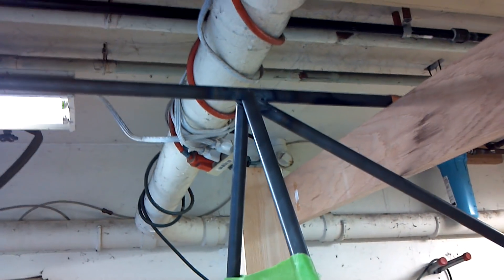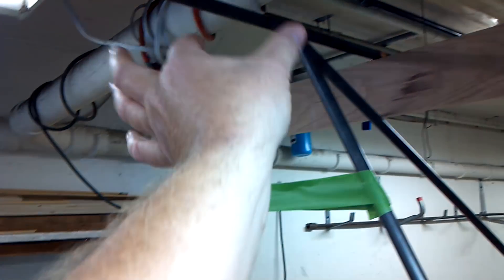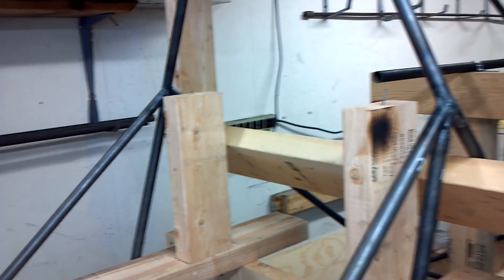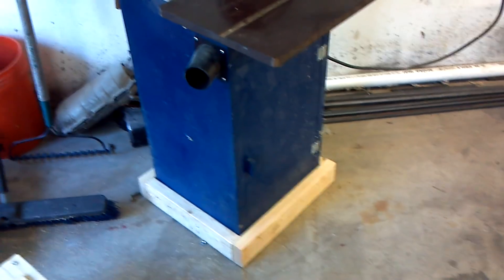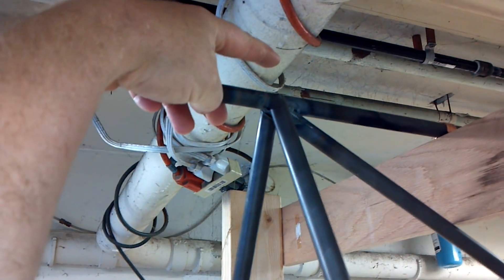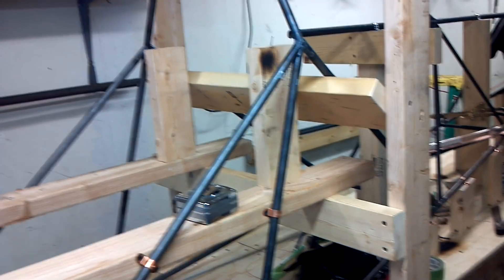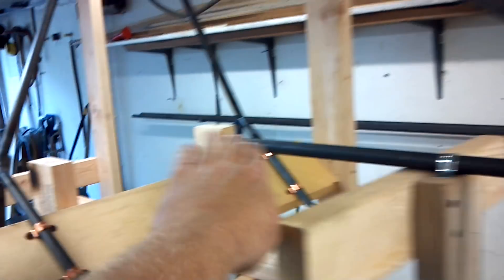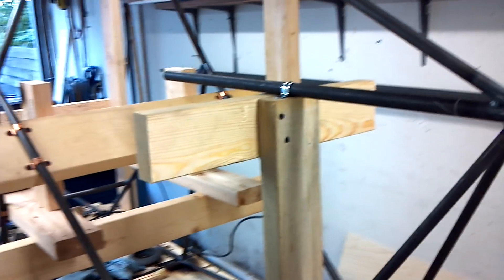Legal Eagle Ultralight construction video #38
Fitting in the left and right tubes on the rear wing fitting location